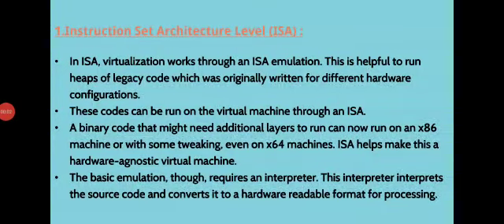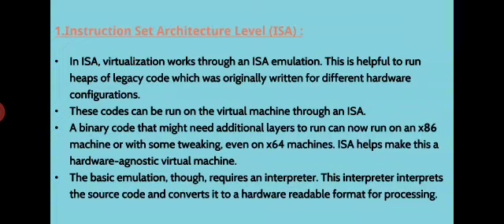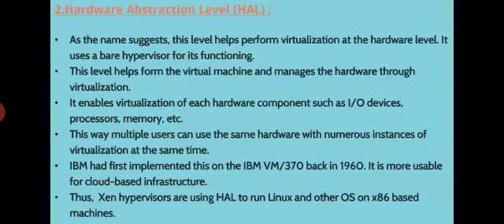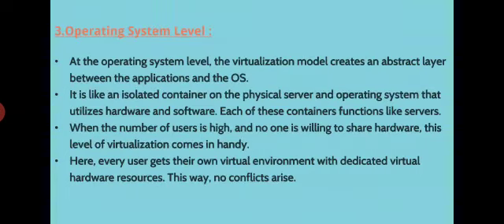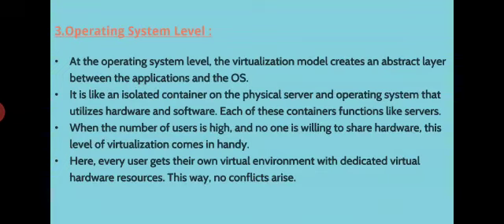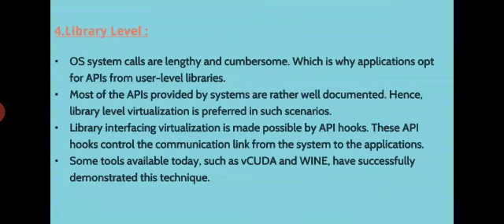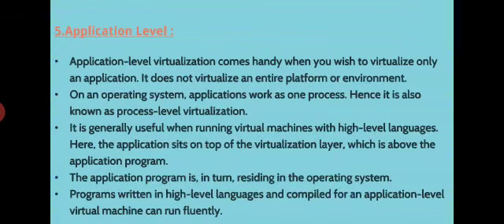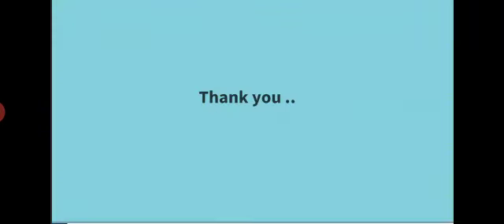conti.. of levels of virtualization